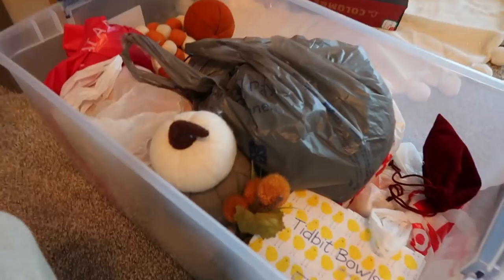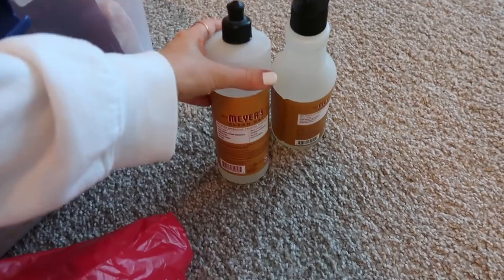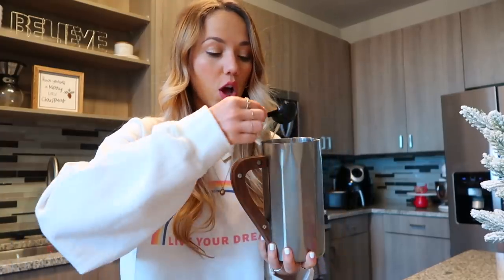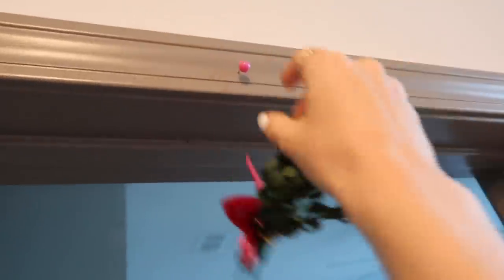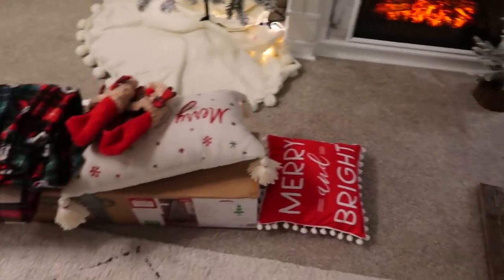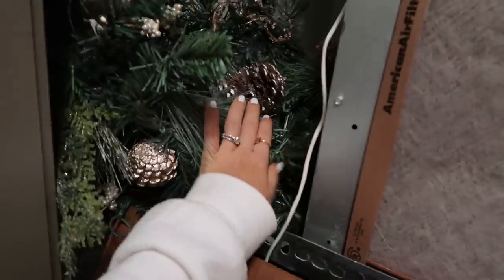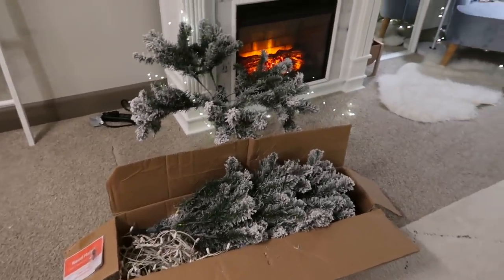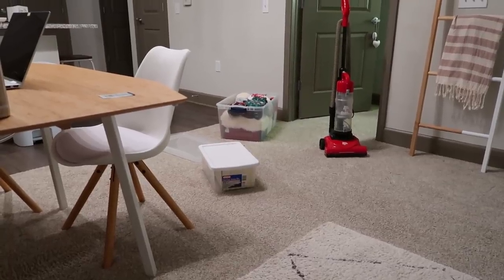CLEAN WITH ME | Taking down + organizing Christmas decor! ✨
I hope you guys enjoy this "clean with me" video! It was a bittersweet feeling to take down all of our Christmas decor but it feels so refreshing to have a clean space to kick off the new year!  ✨